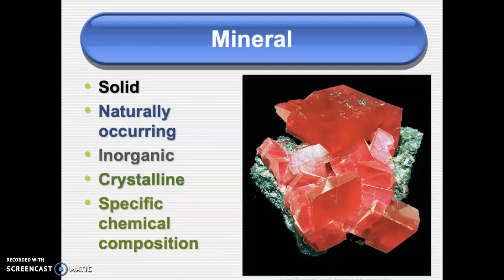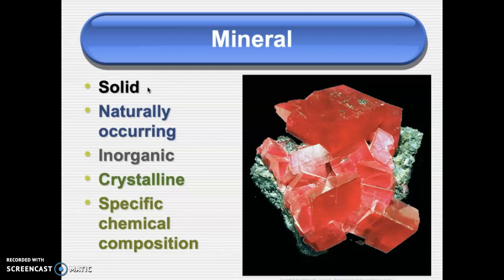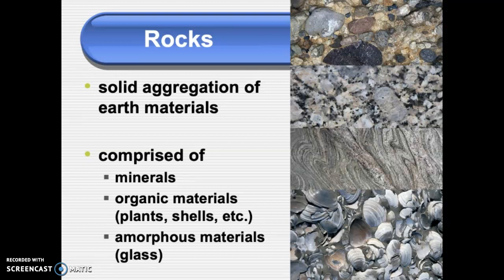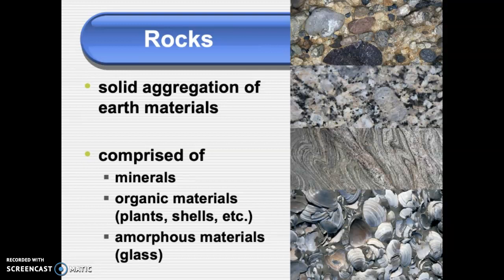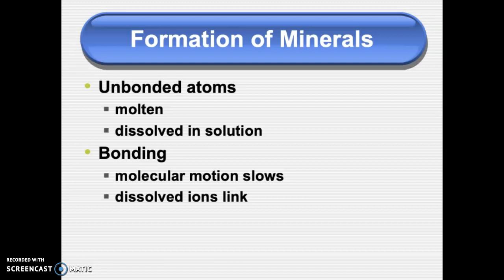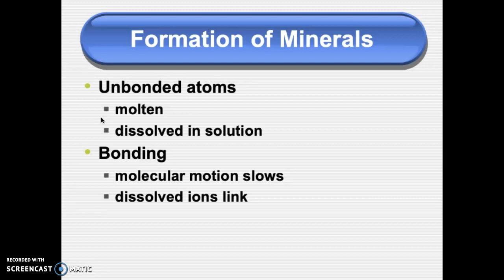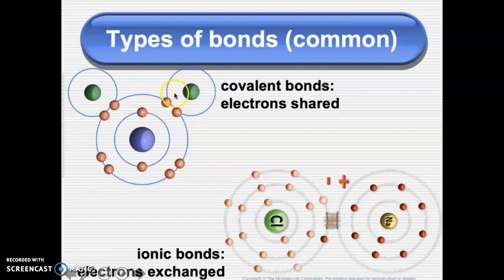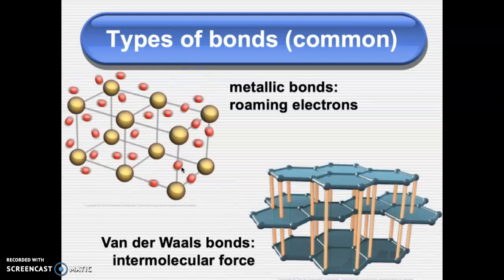1008 - minerals - part 1